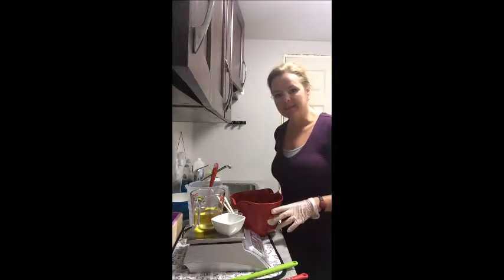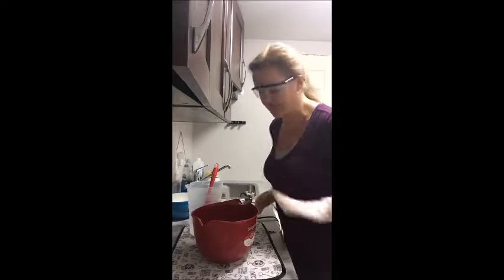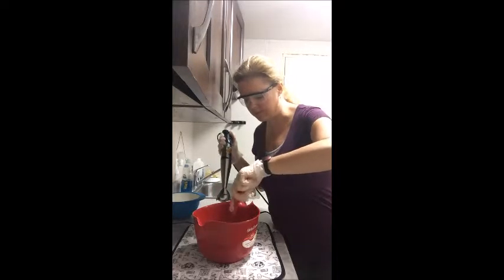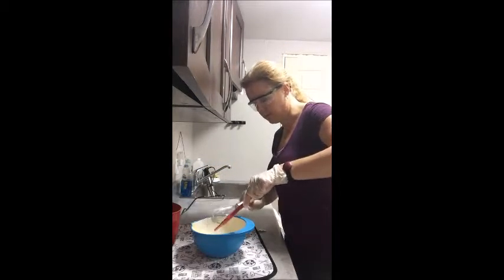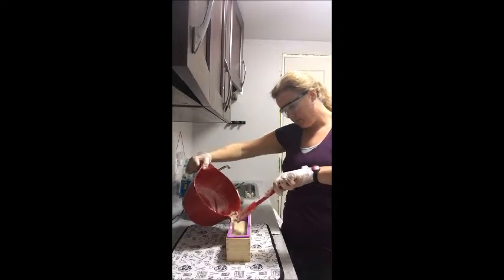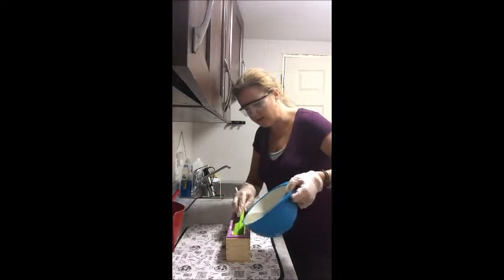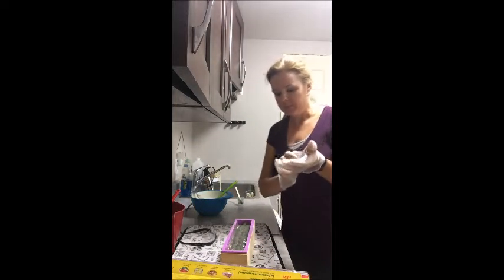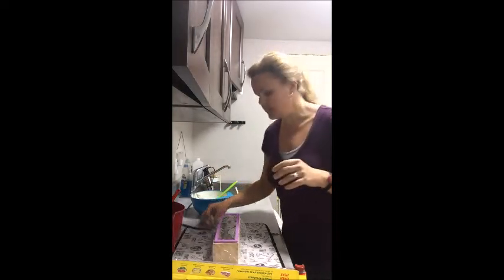Testing tiny soap mold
This little soap mold has been sitting around for a while waiting for my time to test it out. Plan is to use this smaller size bar for wedding/party favors or anything that requires a smaller gift size bar. They turned out perfectly sized for my  future orders!